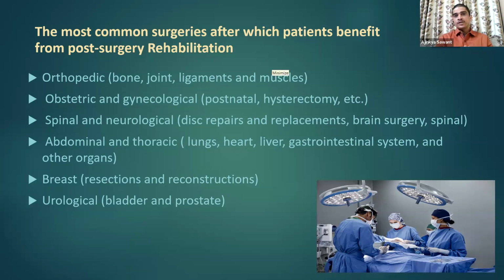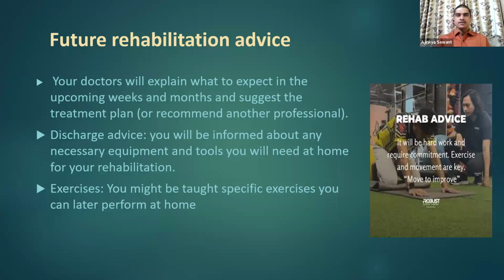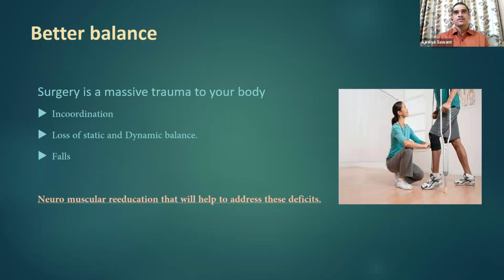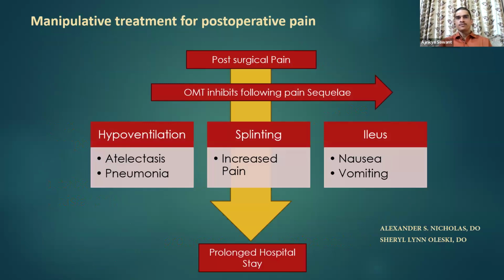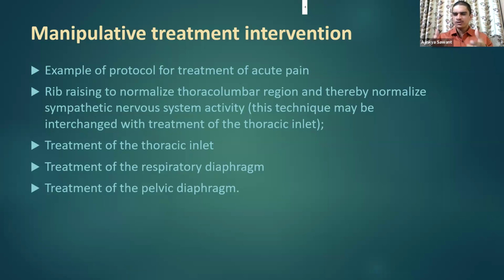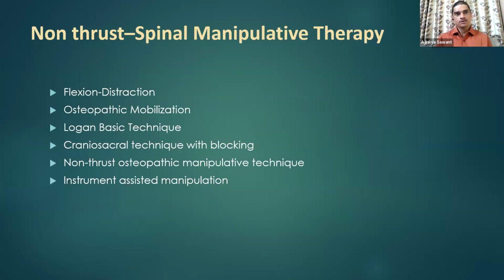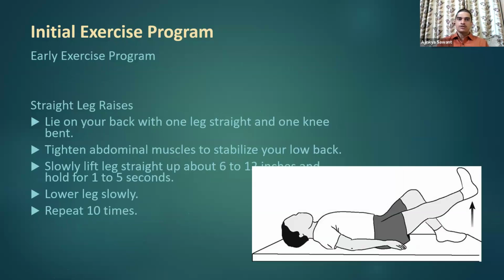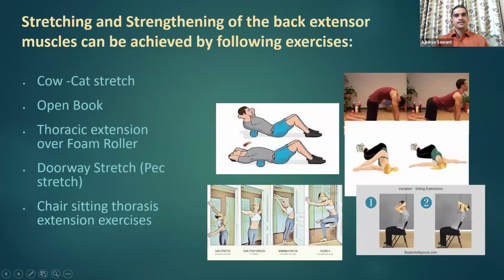GEM-Master the Art of Evidence Based Practice in Post Operative Rehabilitation-FREE LECTURE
Master the Art of Evidence-Based Practice in Post-Operative Rehabilitation by Dr. Ajinkya Sawant